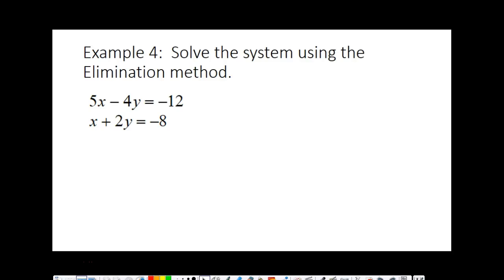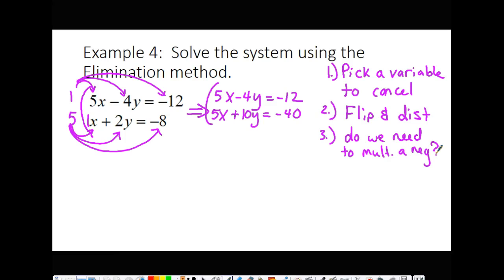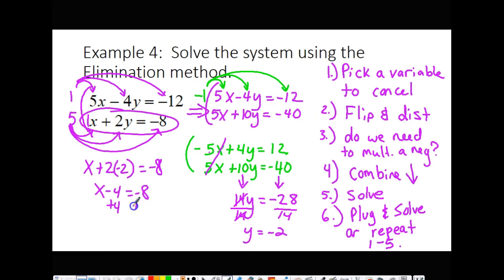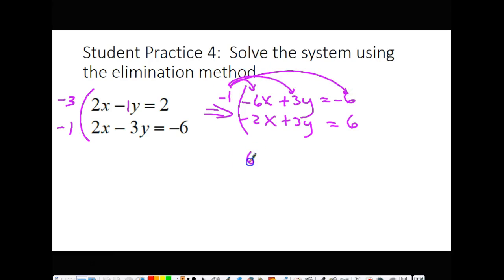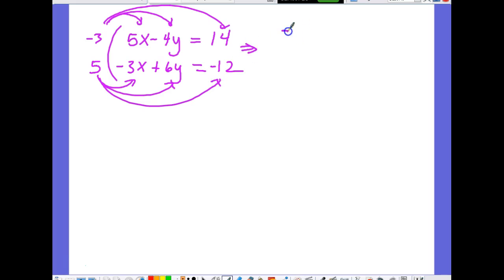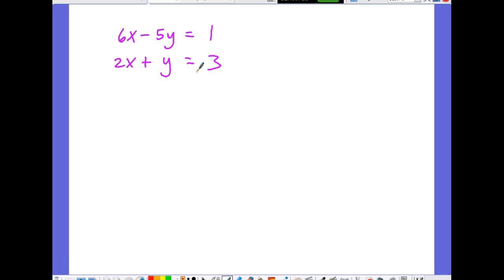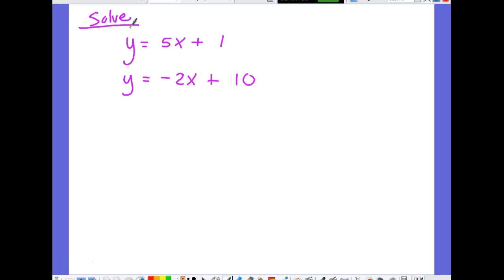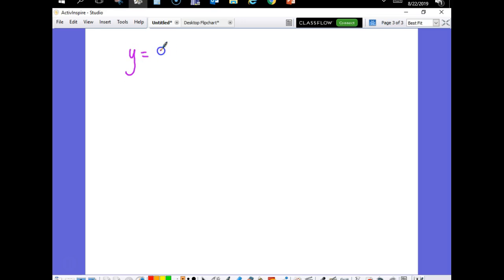Precal 1.4 Part 2